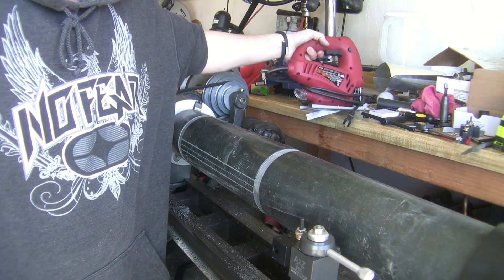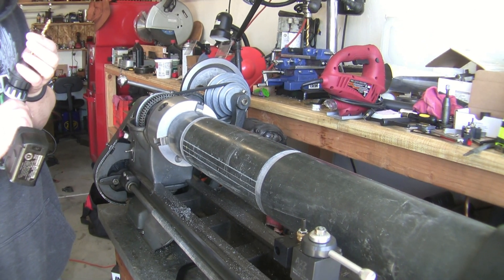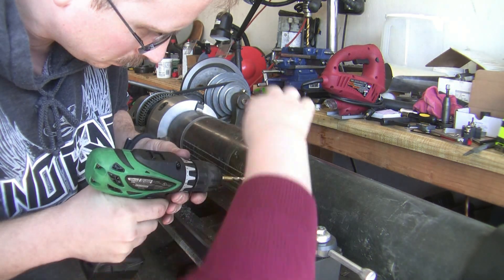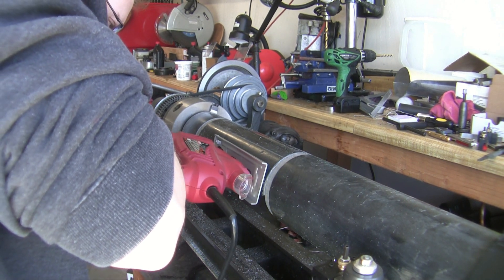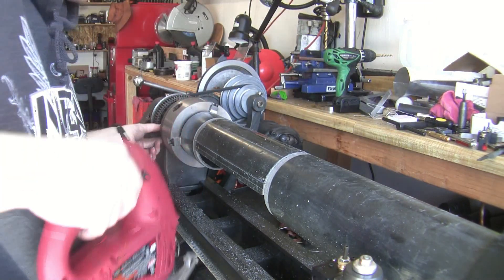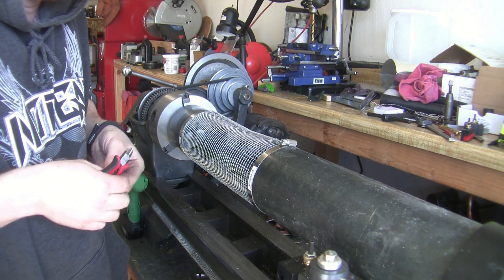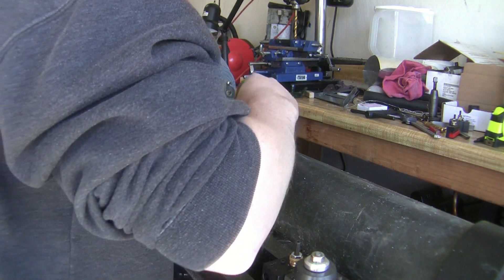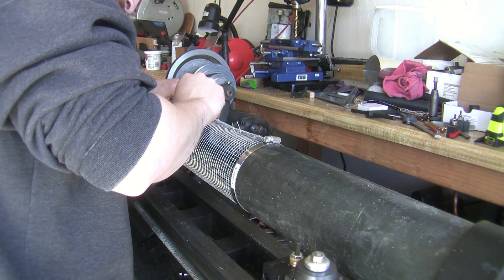Trommel Build, the beginning - Shop Time #1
First afternoon building a mini trommel to aid in classifying material while gold panning. Main body is built from 4 inch (10.16cm) ABS pipe. The screen came in a large roll from the fencing section of the local hardware store. Usually called Hardware Cloth. Hose clamps are just standard automotive style. While I used my lathe to aid in the holding of things, this could just as easily be done without it. The lathe sure did make things much easier, and I came up with some inventive ways of using it too.

This trommel will used to classify material for gold panning. Rotation is currently planned to be done by hand with a large handle, and water provided via buckets.  It is not intended to used to feed a sluice as most "larger" ones do. However with some modification to the design, it could potentially be used in that application (feeding a sluice for fine gold recovery).